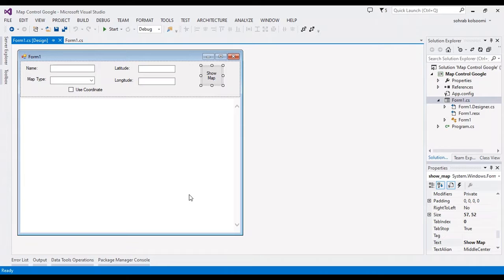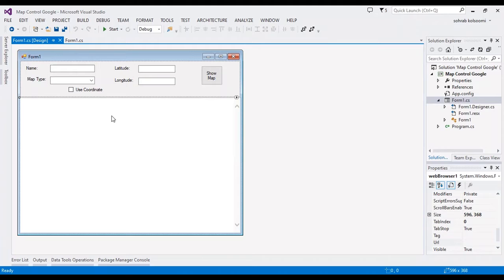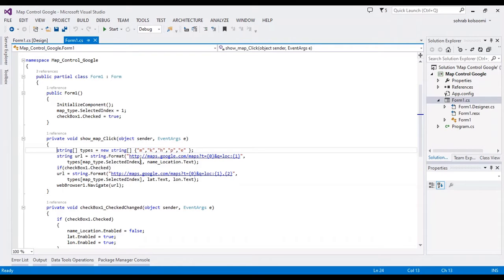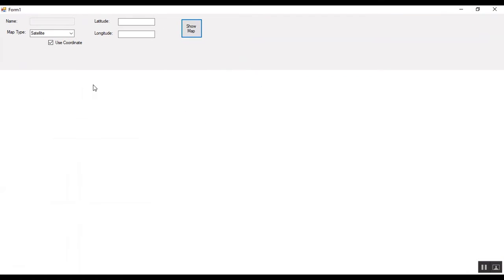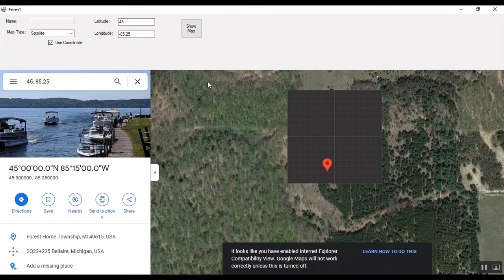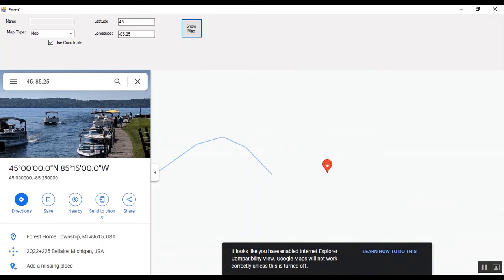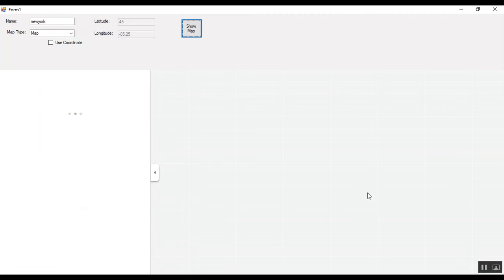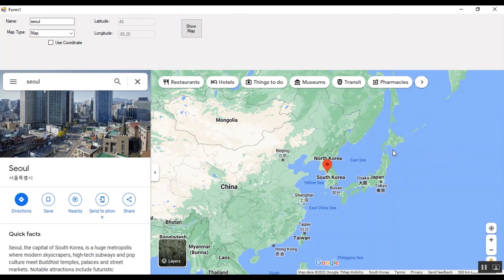Load Google Maps in Winforms C# by using WebBrowser Control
Load Google_Maps in Winforms csharp by using
In this video, we'll show you how to load Google Maps into a Winforms application using WebBrowser control. This will allow you to display map data in your application without needing to install any additional software.

If you're looking for a way to add map data to your application without drilling down into the code, then this video is for you! We'll show you how to load Google Maps into a Winforms application and display the map data in a user-friendly way. This technique can be used in a variety of applications, including business applications, web applications, and more!